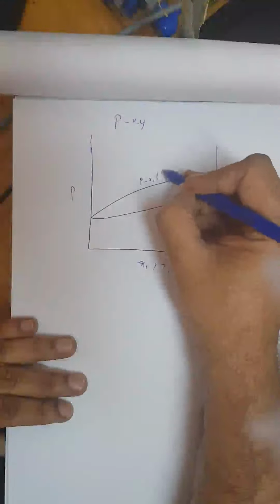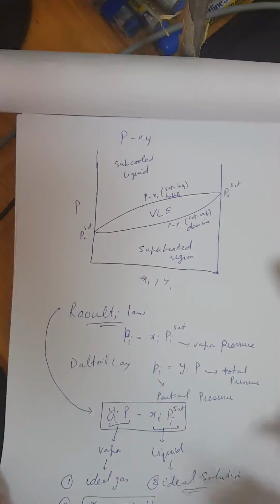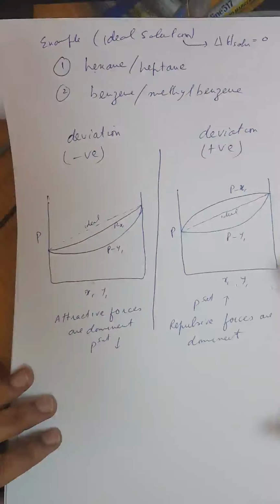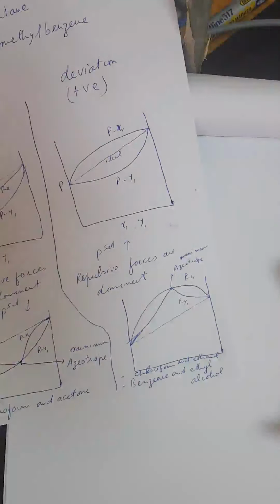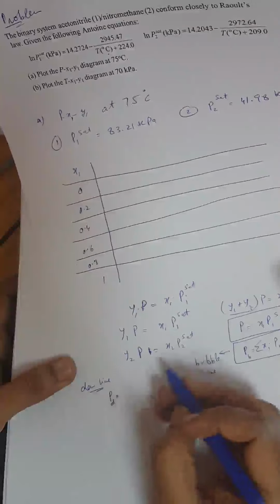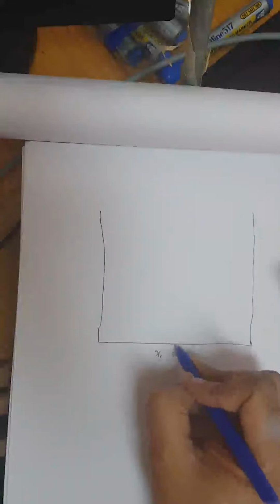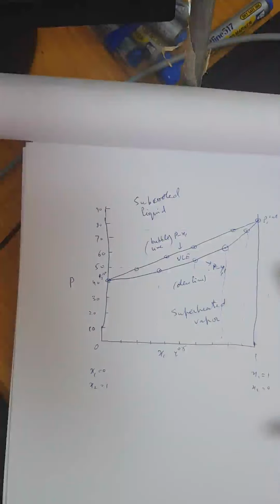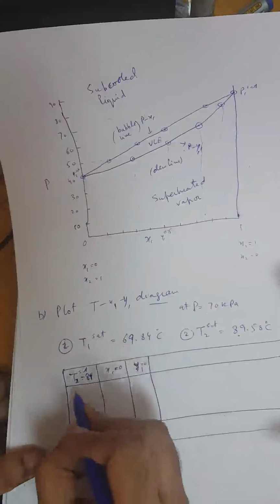CHAP 10-2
CHENG212: Thermodynamics II course as delivered by Dr. Muhammad Irfan.